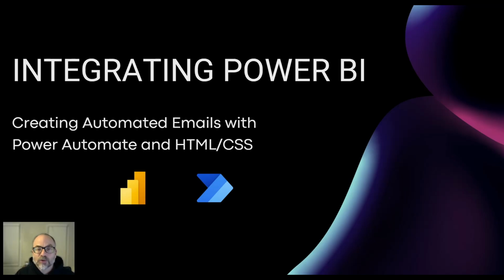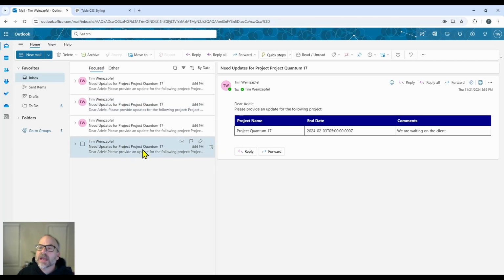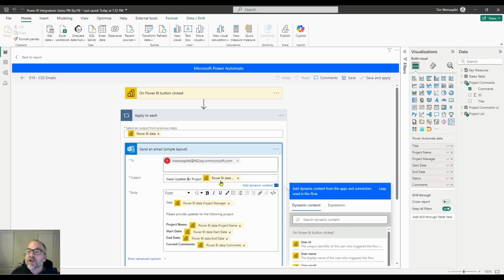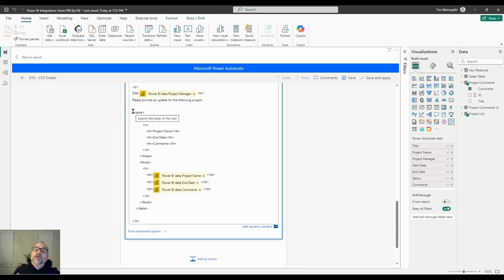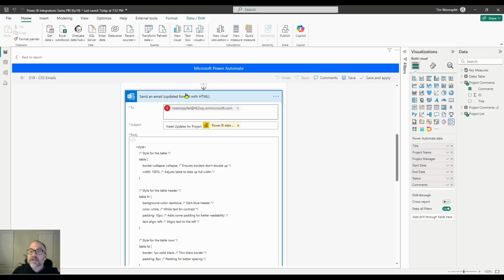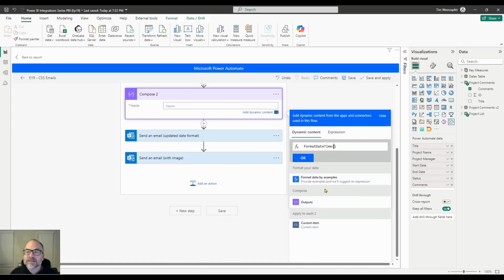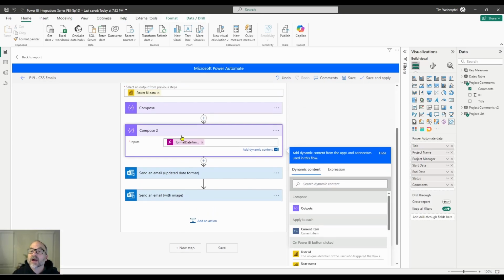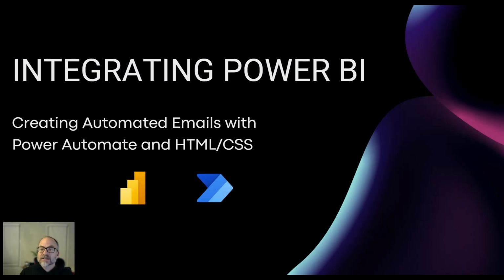Creating Automated Emails in Power BI with Power Automate and HTML/CSS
Discover how to enhance your Power BI reports with the power of Power Automate! In this video, you'll learn how to add an embedded Power Automate button to your Power BI report to send automated emails effortlessly.

But that’s not all – take your emails to the next level by using HTML and Cascading Style Sheets (CSS) in the "code view" to customize the look and feel of your messages. From adding eye-catching images to perfecting the formatting, I'll show you how to make your emails both functional and visually appealing.

Power BI and Power Automate make a powerful duo for creating dynamic, data-driven emails. Watch now to learn how to combine automation and design for impactful communication straight from your reports.